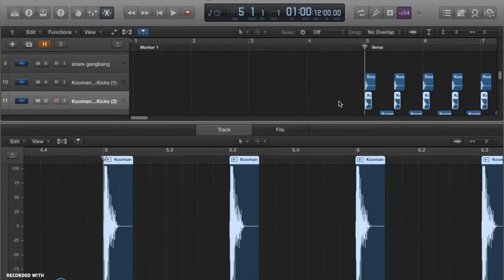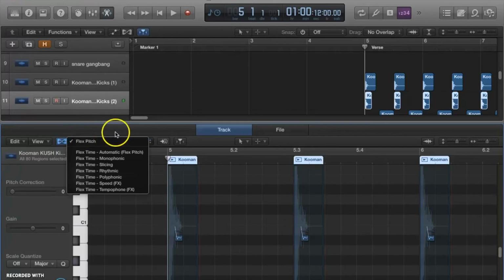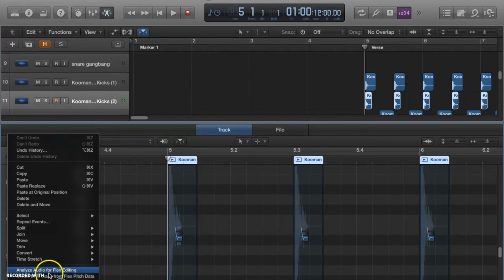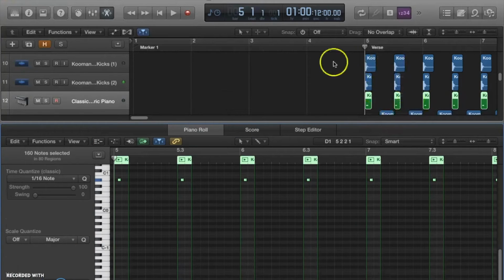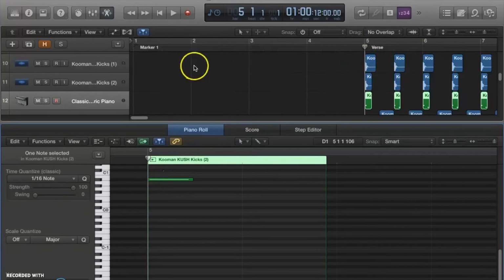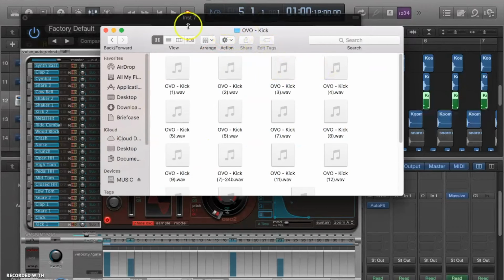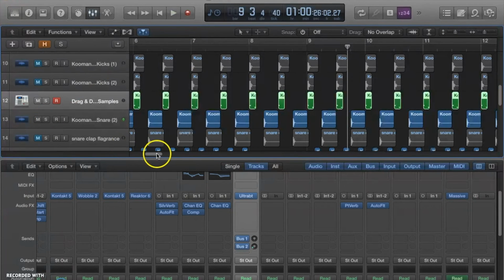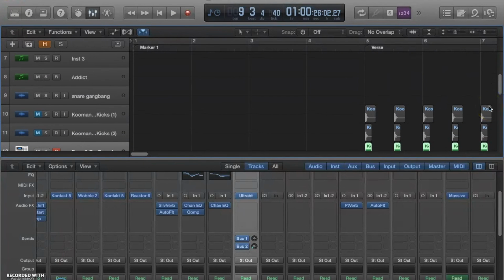Replacing Drums with Ultrabeat & Flex Pitch - Logic Pro X Quick Tip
This Logic Pro X tutorial focuses on the use of Ultrabeat and Flex Pitch for replacing drum sounds you have already arranged via Logic's arrange view.

The reason for this tutorial is because a guy that I used to work with who hadn't been using logic long wanted to be

able to keep the arrangement of his drums and be able to slot in different sounds so he could see what sounds

better with his track.

When I asked him how he was tracking his drums he explained to me how he was doing it and the first thing that I said is that's not really how I would go about it, using this method is fine for most people but for me I find it incredibly time-consuming if I want to change my drum sounds but also keep the arrangement, the only option to take in that situation is to build out your drum pattern all over again.

Here is my suggestion on tackling the issue.

Step 1 - Extracting MDI Data

First, we use flex pitch to extract the MIDI data, you must ensure that your audio is highlighted to begin the step

Now turn on flex

Hit flex pitch

Go over to edit and all the way down to create MIDI track from flex pitch data, you will now see that logic has created a new midi track and duplicated the arrangement of your audio files.

The midi may be slightly out of time, now you need to highlight all of the midi data and drag it to the correct point the one shot is should trigger.

Step 2 - Importing New Drum Sounds with Ultrabeat

Now we're going to move on to using Ultrabeat to experiment with your drum sounds and see what sounds the best with your project.

So now we need to select Ultrabeat as the instrument on the midi track logic created for us.

Here I have a selection of kicks I'm to going use for example purposes open in a finder window.

Now we want to set Ultrabeat to drag and drop samples and this will ensure that everything is empty and has no samples or effects on any of the keys.

Now I'm going to grab a kick and drop onto C1 of Ultrabeat

And that's how It's done!

All you have there is to do now is repeat the process for each of your audio files and now you can use Ultrabeat to experiment with as many one-shots as you like.